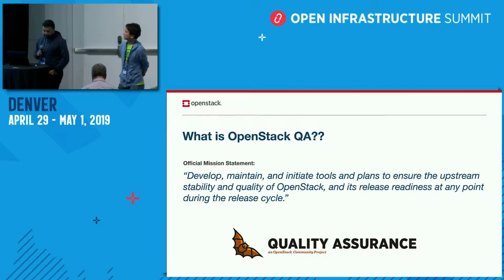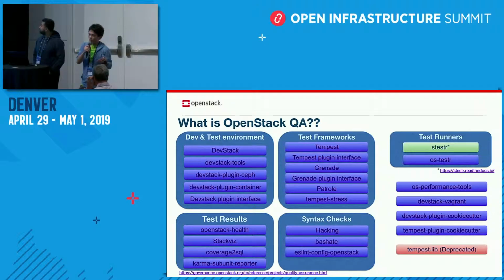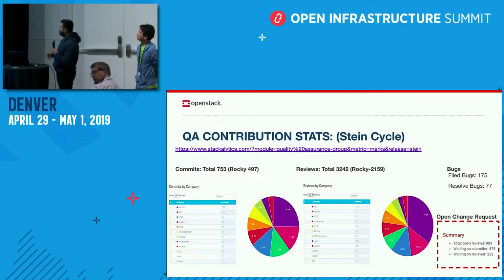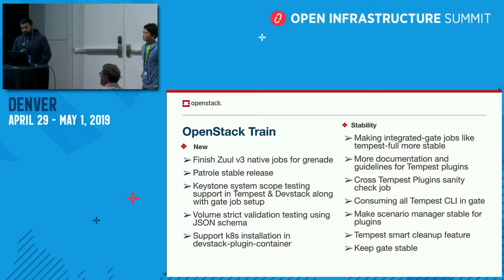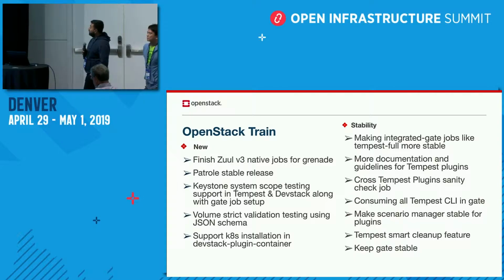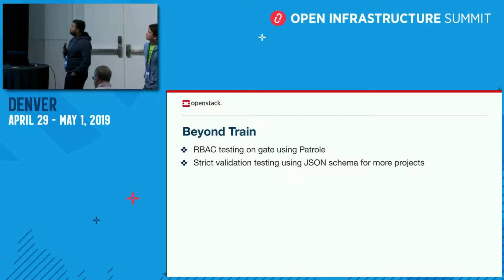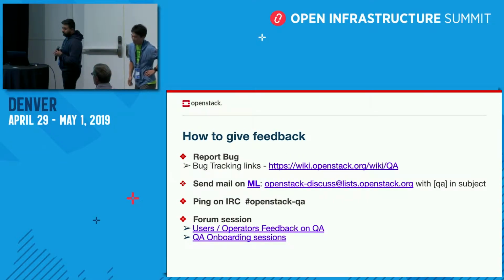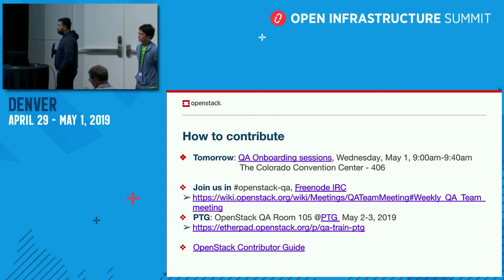OpenStack QA - Project Update